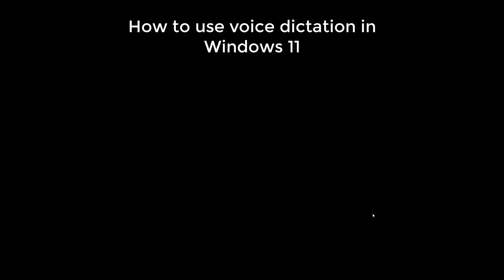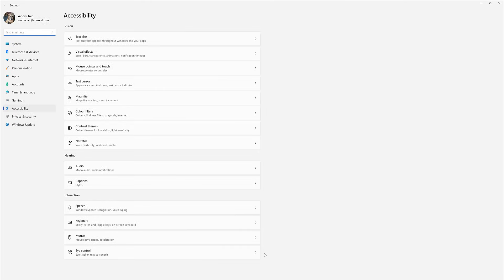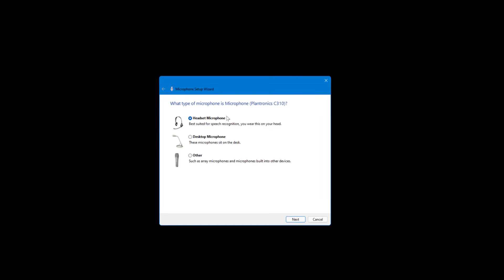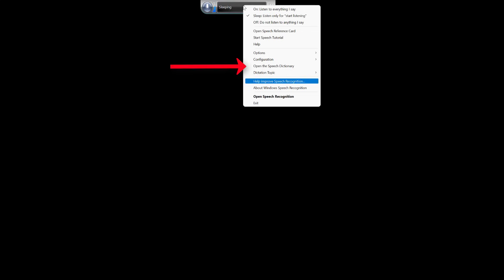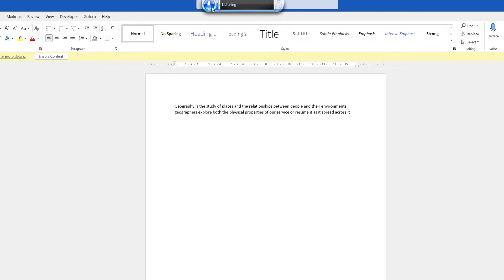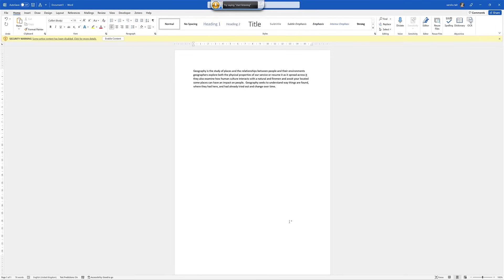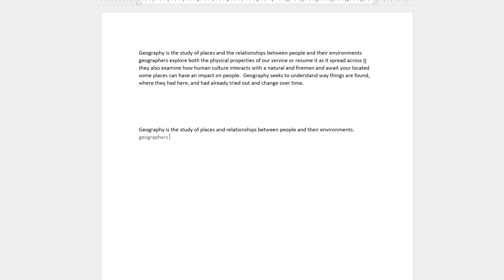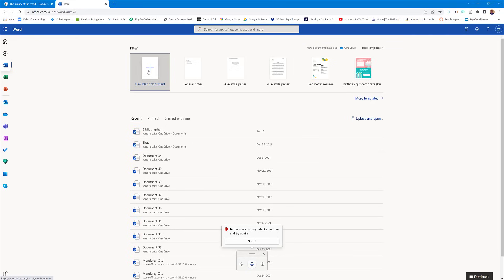Voice Typing v Windows Speech Recognition in Windows 11 Quick 9 Min Tutorial.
You’re working in Windows 11 and are unable to use your mouse and keyboard. No problem. You can still work via voice dictation. Like previous versions of Windows, Windows 11 offers a feature through which you can dictate text and commands. After enabling voice dictation, you choose a specific language and train the feature to recognize your own voice. After that initial setup, you can then use the feature in any Windows application. Here’s how it